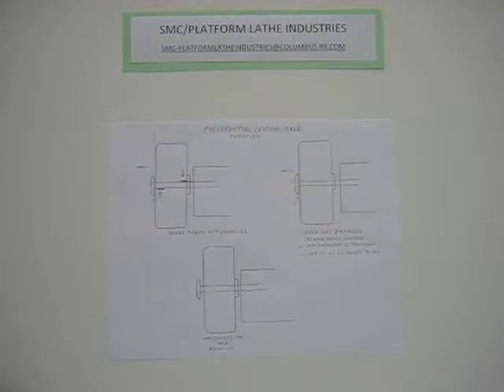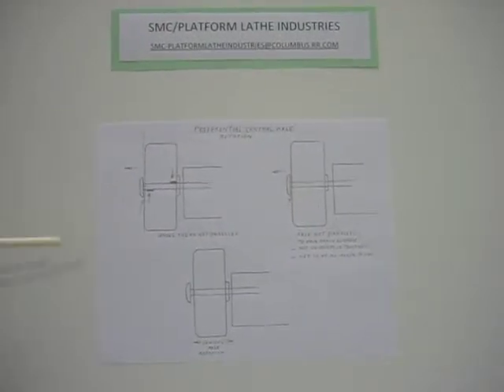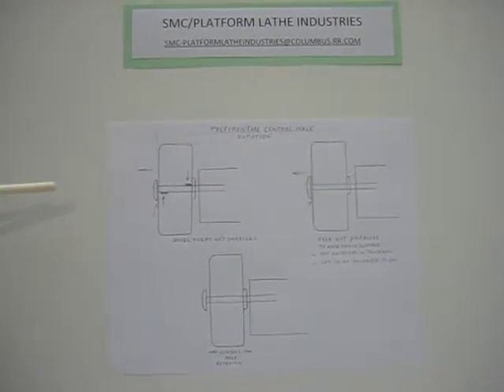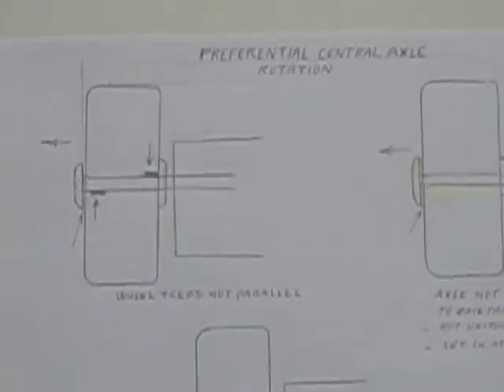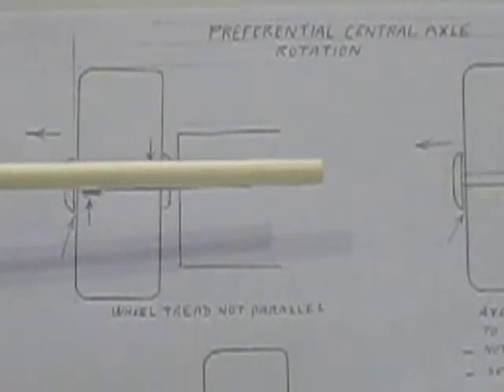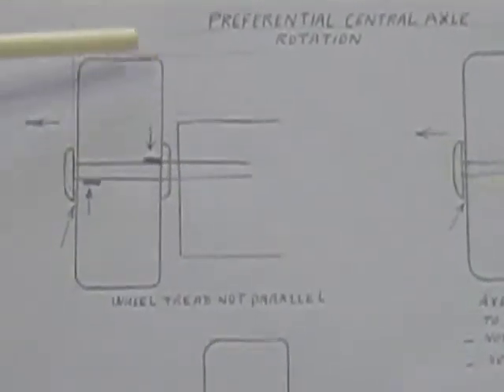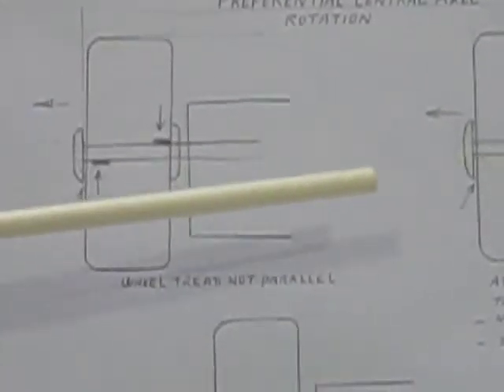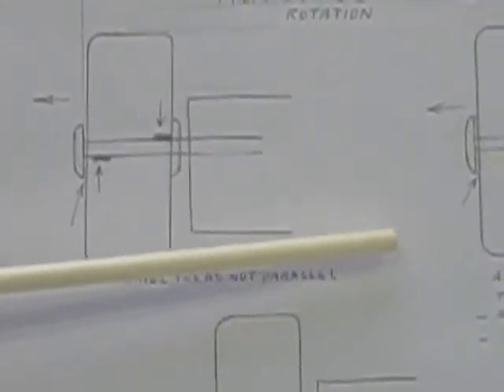Pinewood Derby Car Mini-Lathe: Why it Works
for more information. Pinewood derby car mini-lathe to remove wheel and axle surface imperfections following Boy Scouts of America (BSA) guidelines. An exciting new device for your child to prepare symmetrical, balanced and trued wheels and axles utilizing the official wheels and axles from the (BSA) car kits.